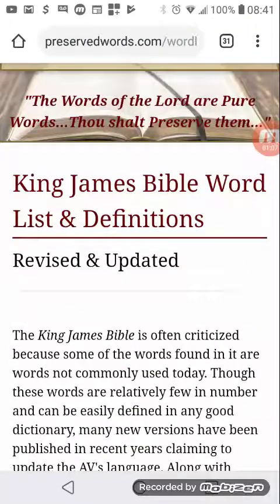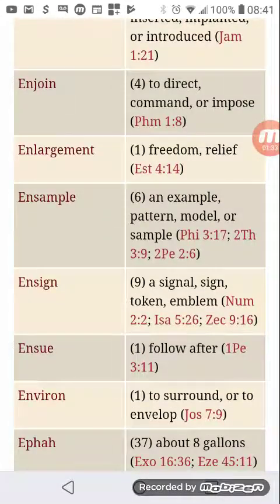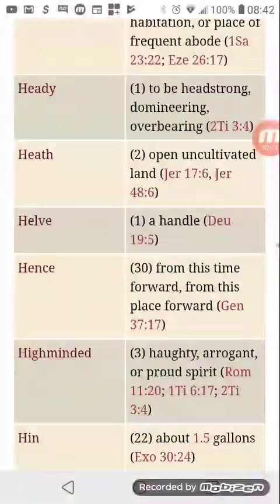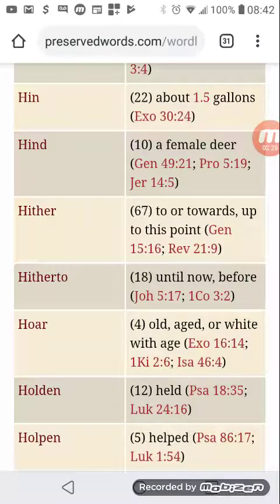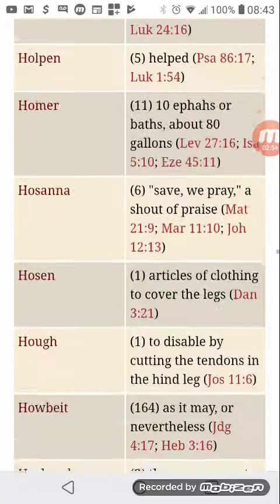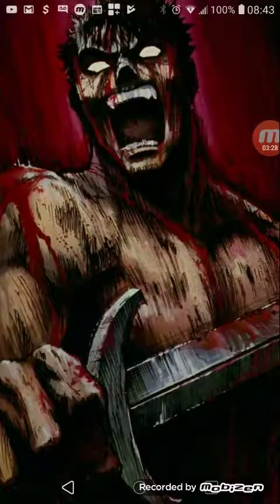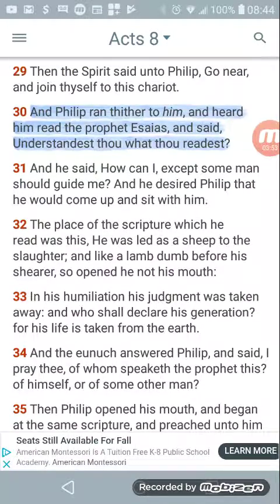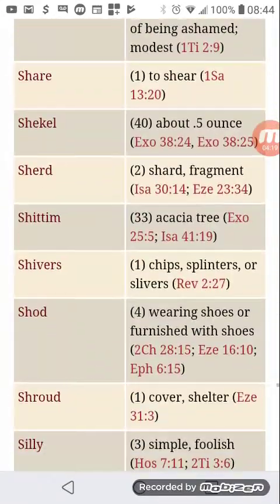Tool to help understand Old English Bible words